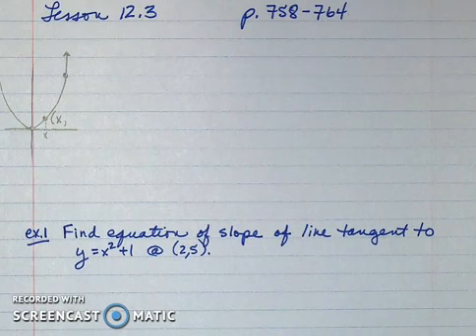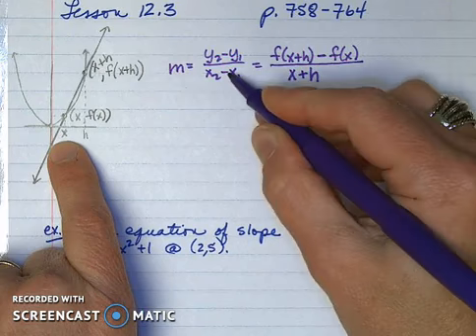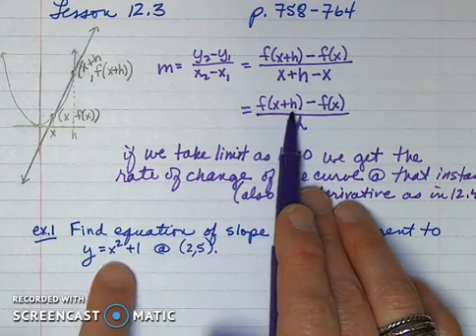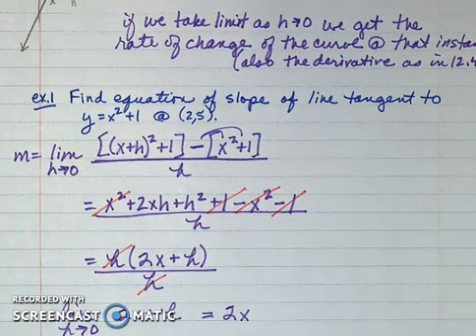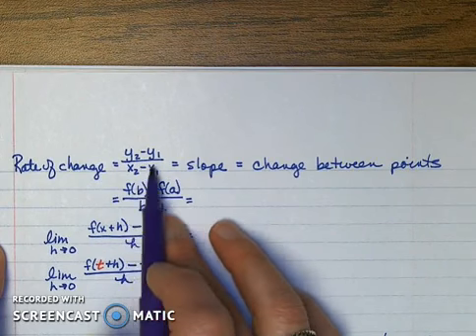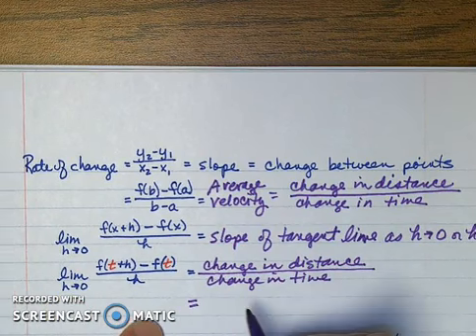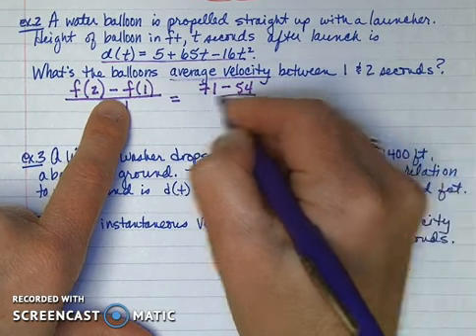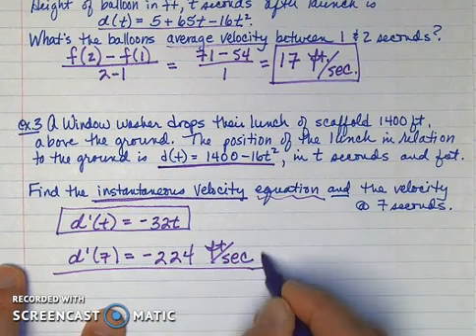Lesson 12.3: Tangent Lines and Velocity